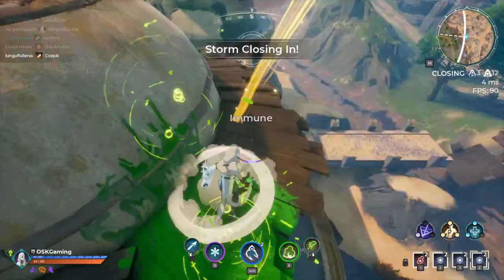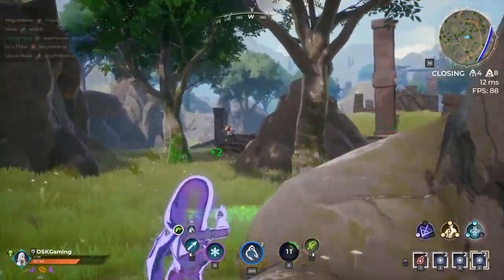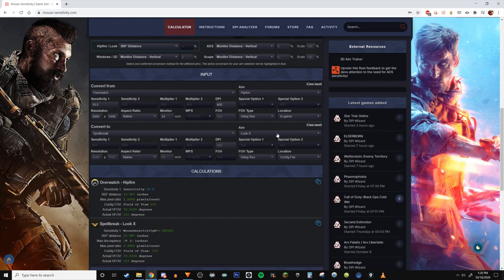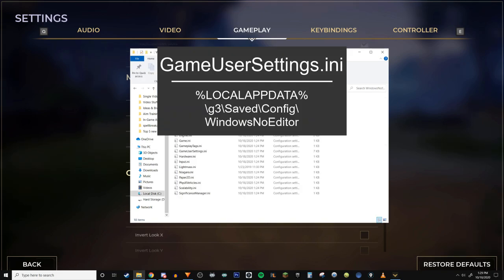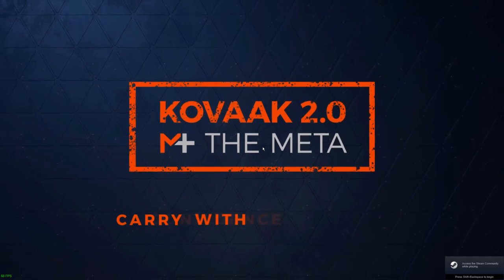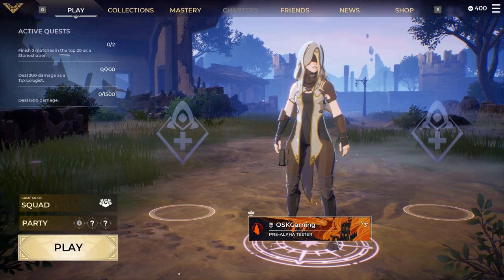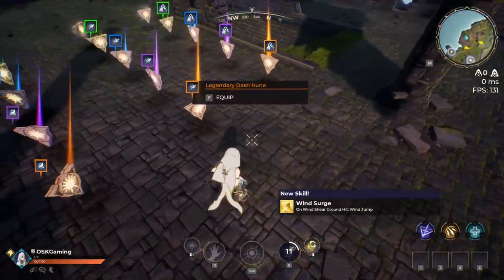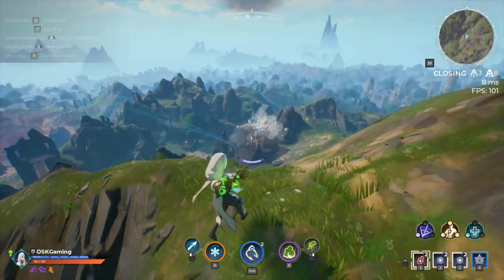How to AIM LIKE A *GOD* in Spellbreak | Spellbreak Guide for Aim Training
This is the closest you will get for aim training for Spellbreak from an FPS background. The cm/360 matches perfectly, the programs are great, and all it takes is time. Train hard, and you WILL aim like a GOD!

Thank you Thundersin and pika!